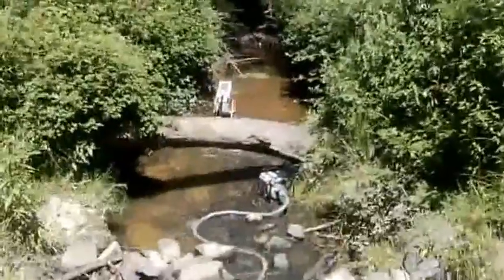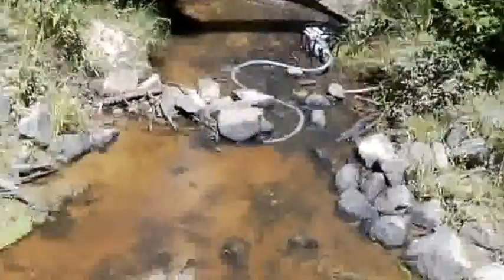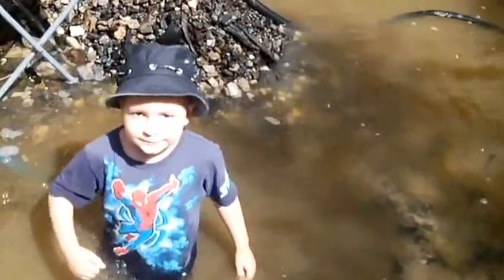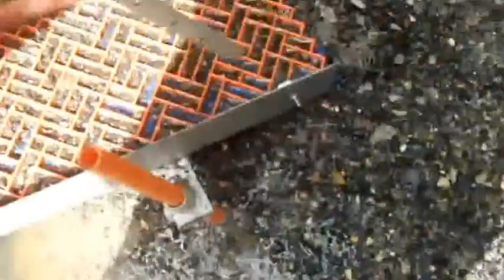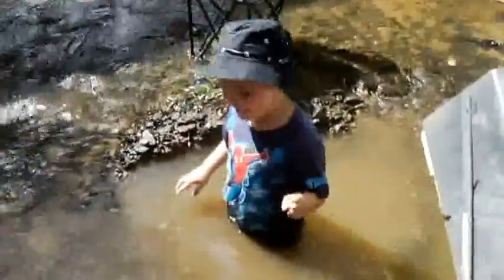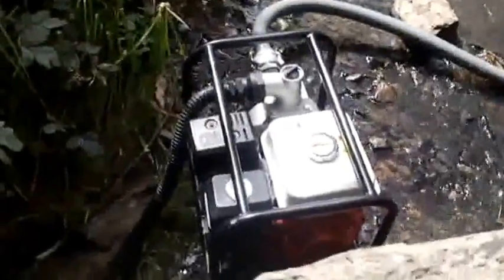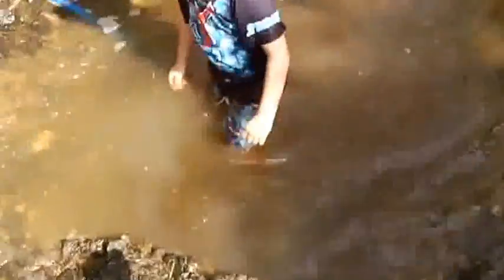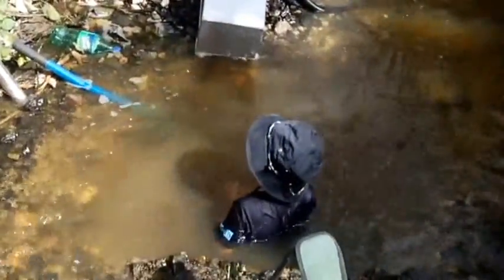Balxies Gold Adventures, Old Creek New Tricks.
Went done the local creek to get me some flood gold. Easy digging, not a bad spot.